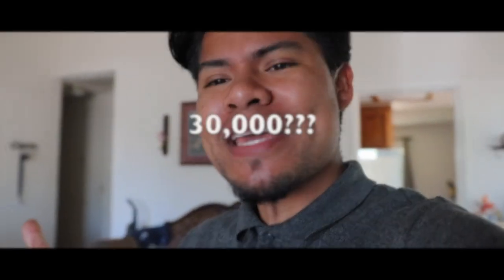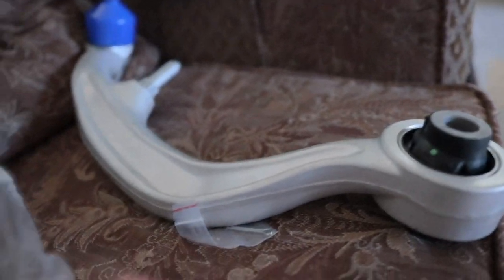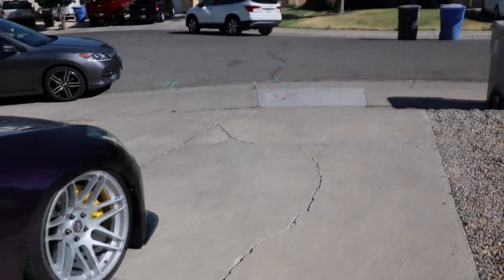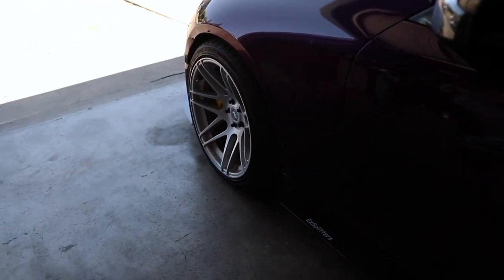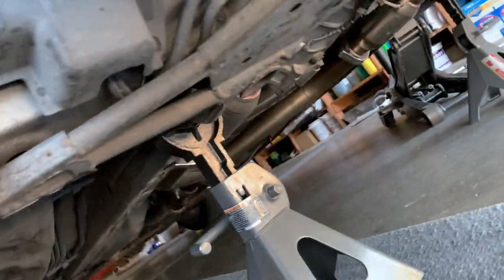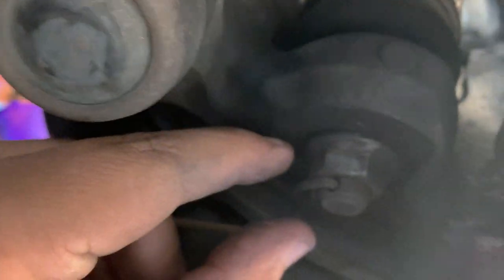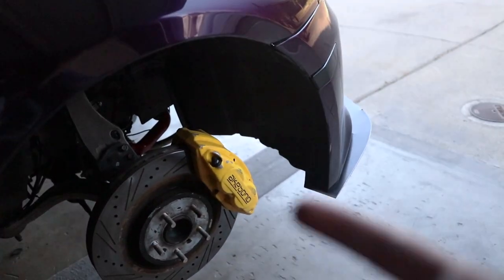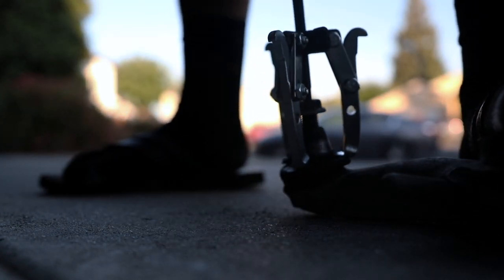G35 making LOUD Sound when I Press the Brakes ! ( Compression Arm Replacement )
Fixing my G35 Suspension before Supercharging it ( Compression Arm Replacement )

In today's video you will hear a loud noise coming from my G35 suspension. It make a loud click noise which means that our compression arms are gone bad. In this video I will show you guys how I replaced those arms.
Hope you find the video helpful and enjoy it at the same time.